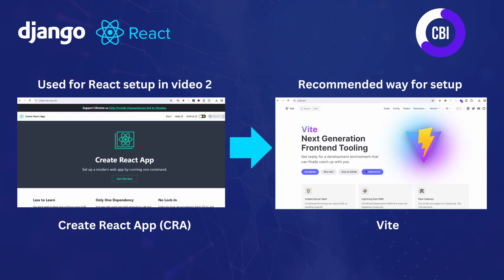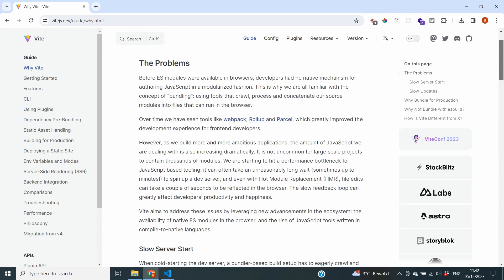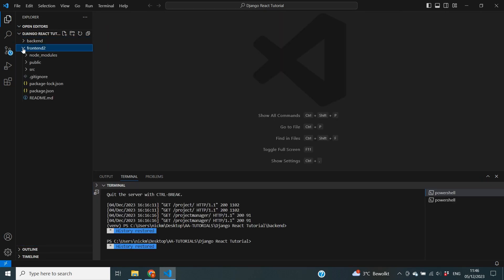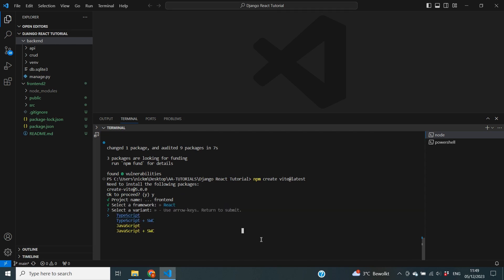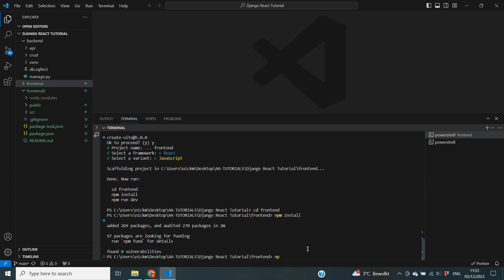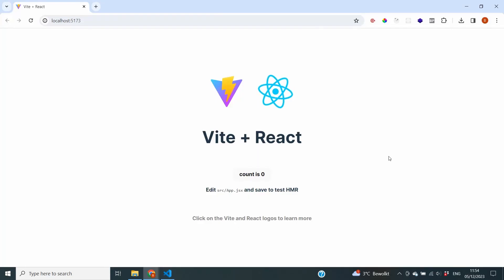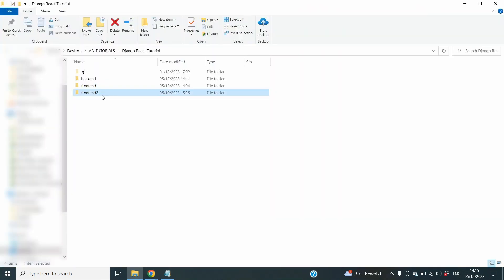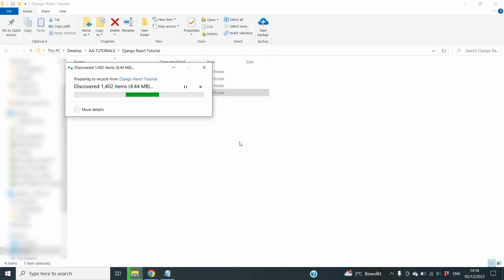Django & React App Tutorial #13: Migrating our React JS Frontend from Create React App to Vite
In this tutorial series we are creating a full-stack web application using Python Django as the Backend and React JS as the Frontend. After the first 12 videos which covered the basic setup, navigation menu's, and CRUD functional, it is now time for something different.

In video 2 I used Create React App, but it is better to use Vite to setup your React JS frontend. Therefore, I will be using this video to migrate from CRA to Vite!

Apologies for the audio in some parts. Something went wrong during recording...

The npm install statement for this series: npm install @mui/material @emotion/react @emotion/styled @mui/icons-material react-hook-form @hookform/resolvers yup @mui/x-date-pickers axios dayjs material-react-table react-router-dom